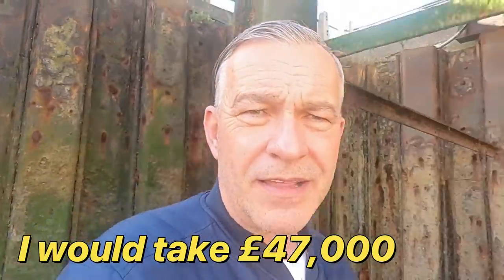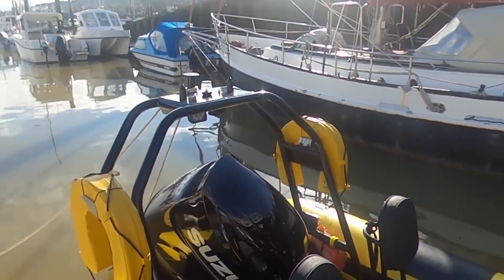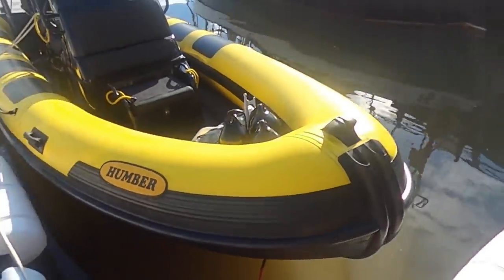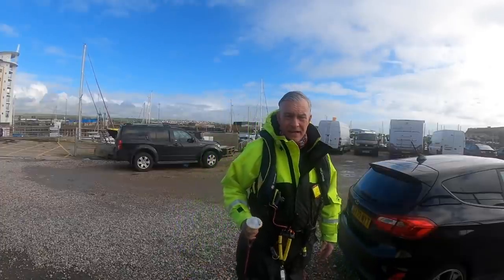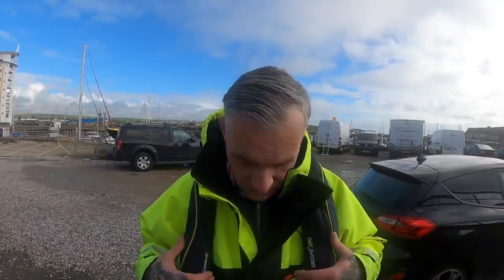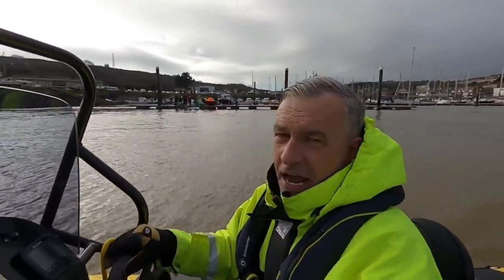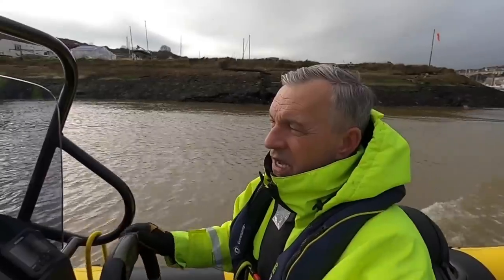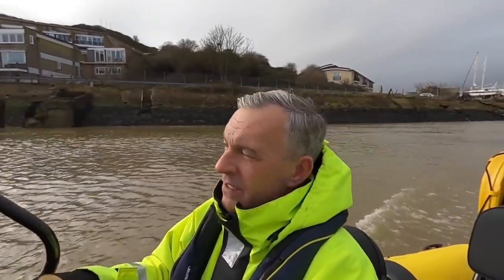Lockdown Lifestyle of a Former Watch Dealer - LOCKDOWN EPISODE - Humber RIB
Trying hard to keep myself and my viewers occupied during lockdown! Today I take you out for a ride on my Humber Rib. For anyone who needs to know, My Son-in-Law is within the allowed 'family bubble' and boating is classed as exercise for someone of my age and condition!